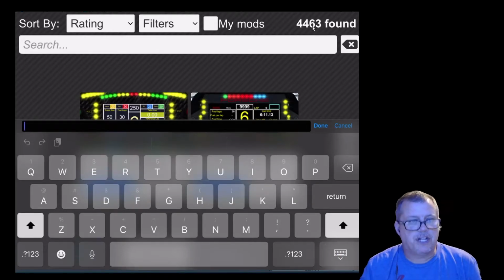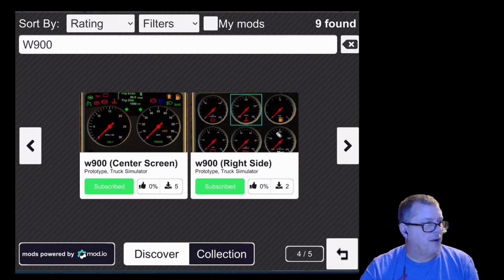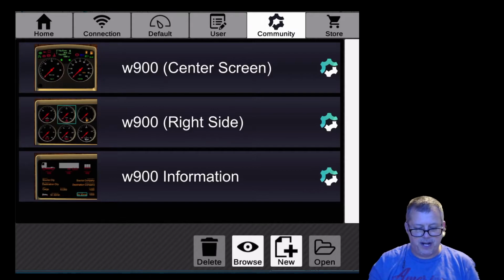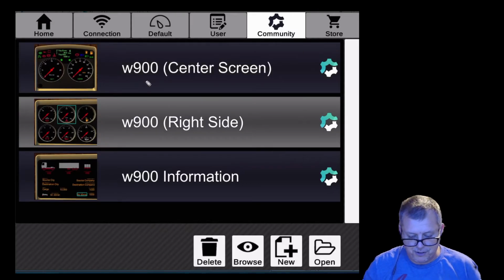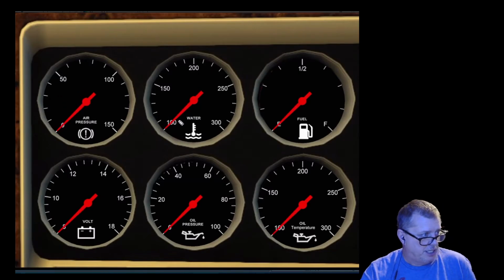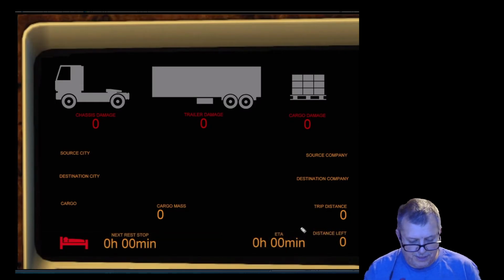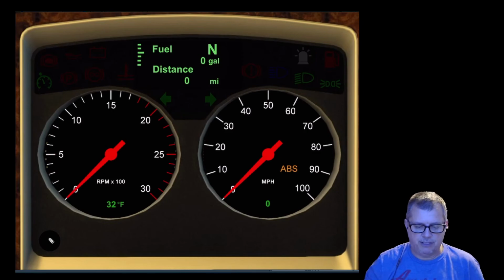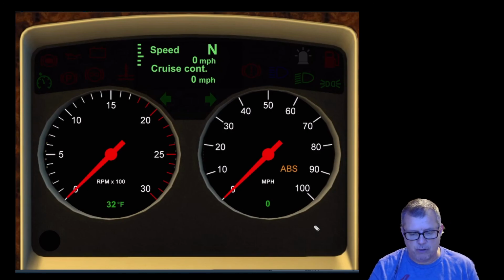Custom DashPanel display for w900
In this video, I am showing my custom W900 DashPanel display for American Truck Simulator. You will need to purchase the full truck simulator data and the virtual button box for the device you plan on running this on. You can find DashPanel on Steam.